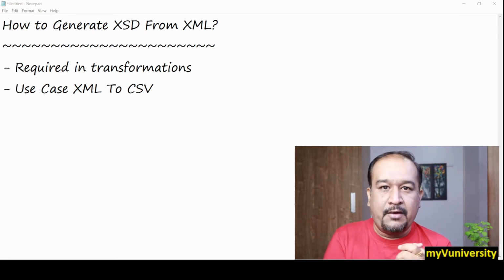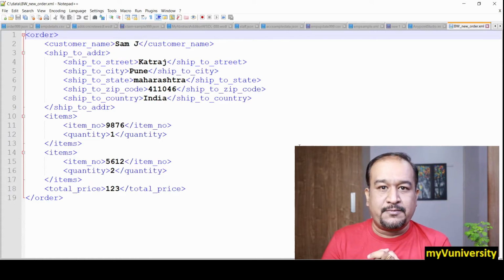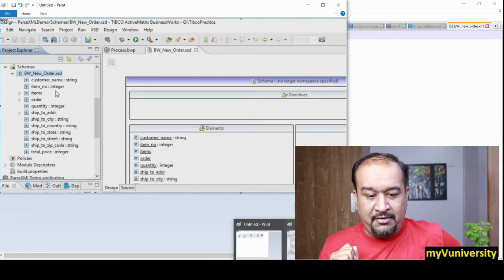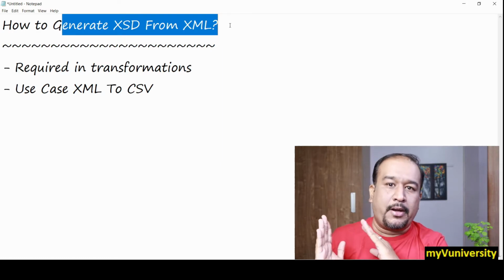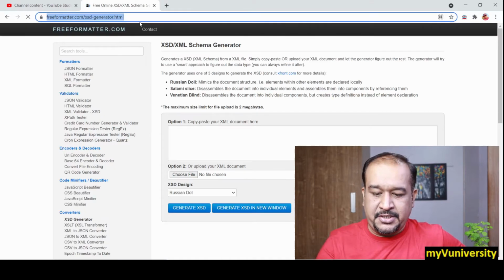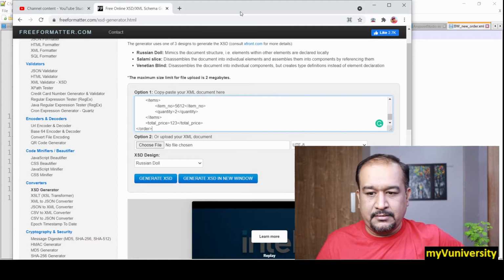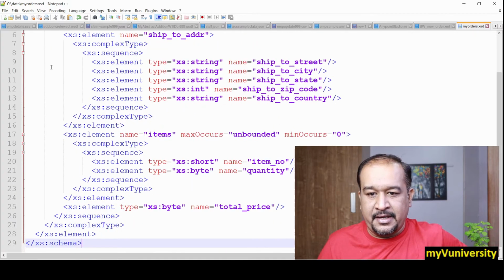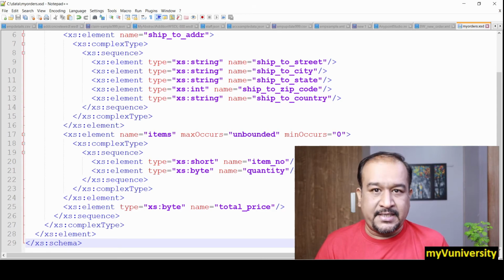tibco How to Generate XSD From XML in Tibco | Tibco Training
Whenever you attend any Tibco Training, you have to do this definitely. Some time back today I uploaded short 1 minute version of this video.  I was about to upload this detailed implementation video to YouTube.  But as many of you asked to upload it here too.  So here it is ... Enjoy !!

About: TIBCO BusinessWorks 6.x Tutorial is a YouTube Channel you will find practical TIBCO Video, New Video is Posted Every Week :)